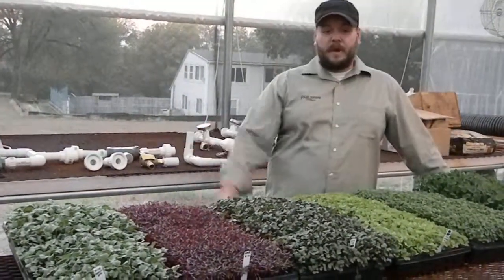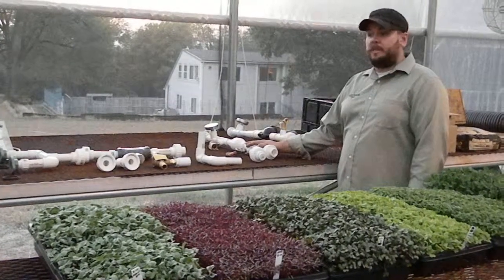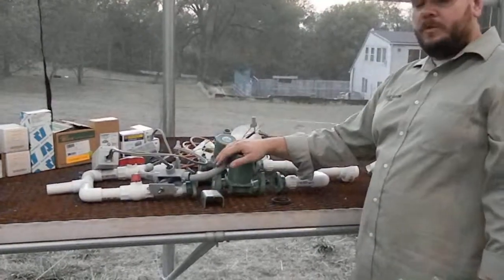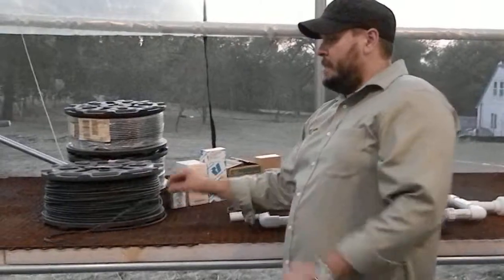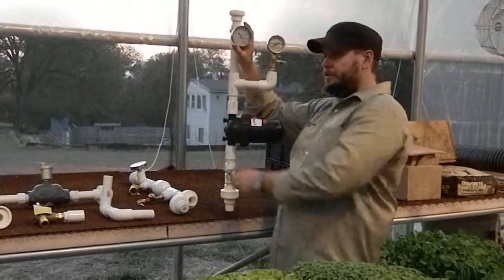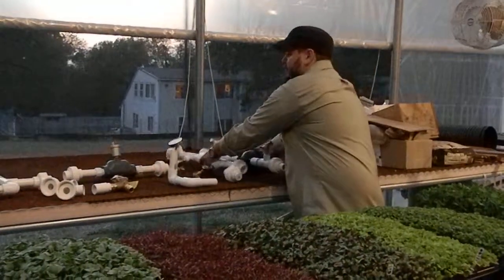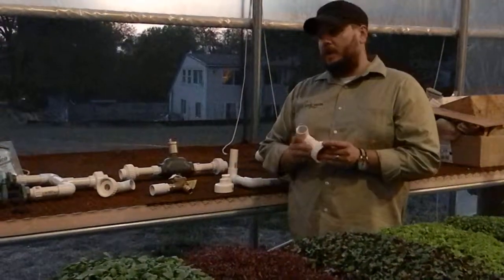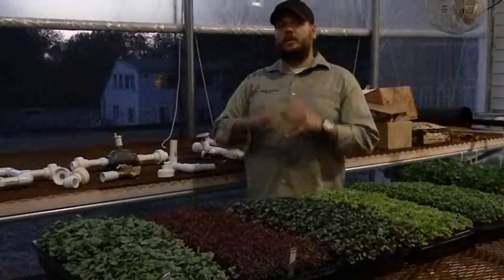FST - Video - Radiant Bench Top Heating - Part One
Four Season Tools builds year-round organic vegetable farms. We've developed and offer efficient systems for small-scale food production. We offer farm consultation, season-extending movable greenhouses, and uniquely designed farm implements to increase you're the flexibility and economic viability of your farm.